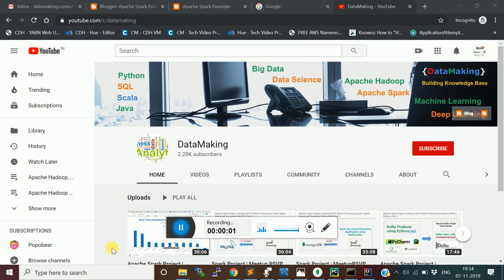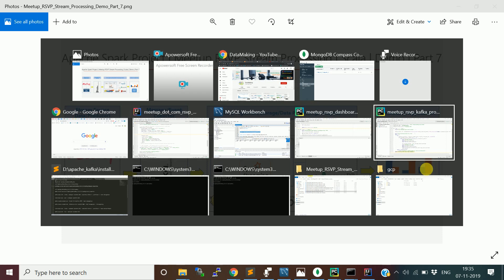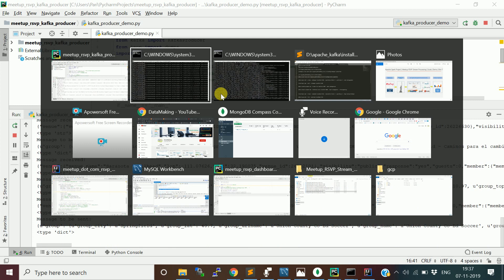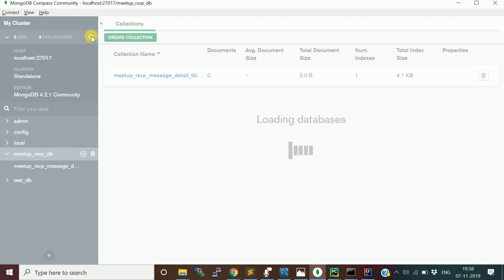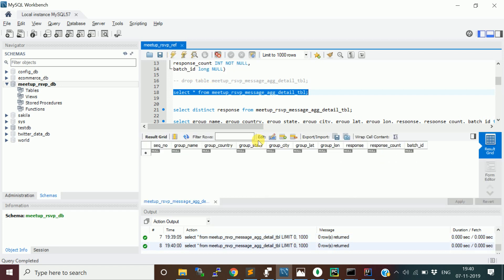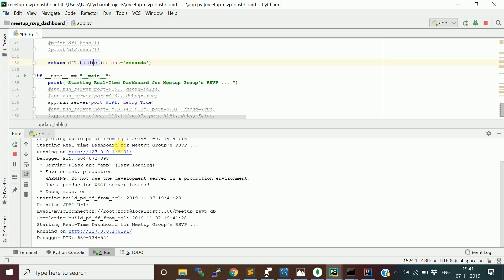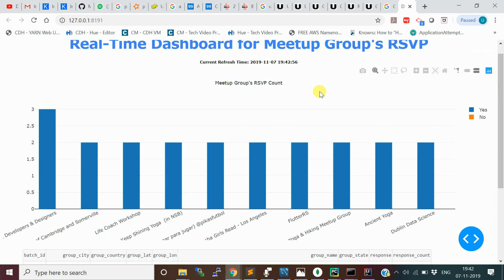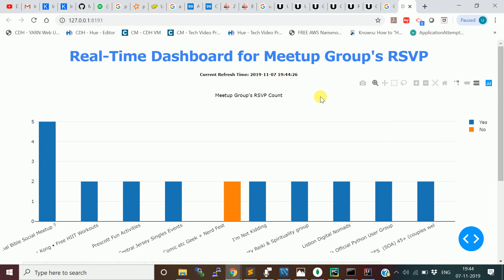Apache Spark Project | Meetup RSVP Stream Processing | Scala | Demo | Part 7 | DM | DataMaking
Please watch the complete video series of this project, to explore more details on this project.

A complete project guide with source code for the below project video series